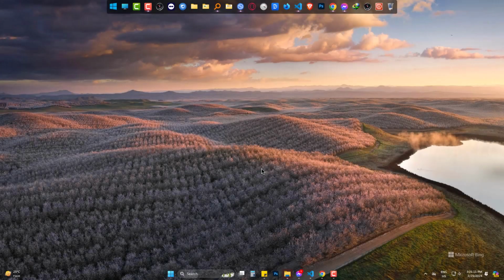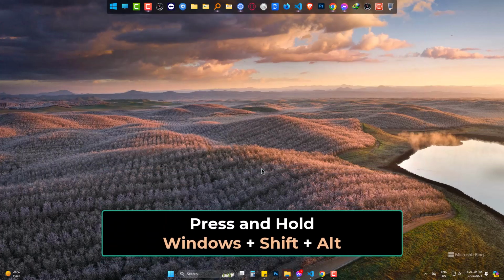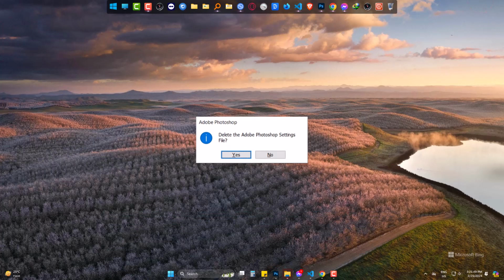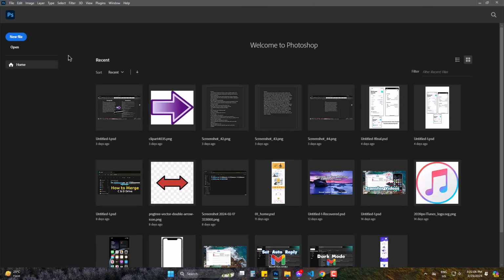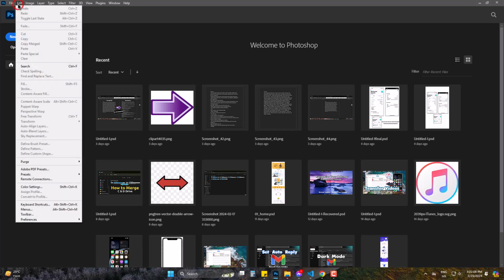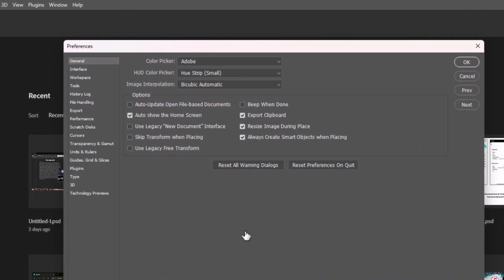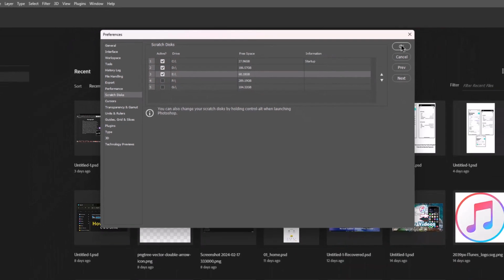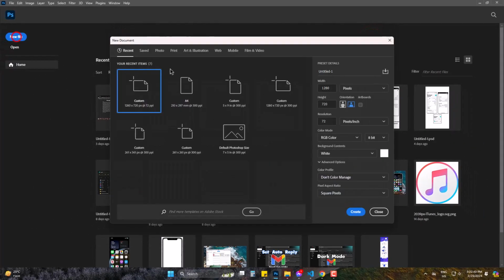FIX Photoshop "Scratch Disks Full" Error FAST! (Simple Steps)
**Struggling with the dreaded "Scratch Disks Full" error in Photoshop? ** Don't worry, you're not alone! This video will show you FAST and SIMPLE steps to fix this error and get back to editing your photos like a pro! So lets learn Scratch Disk FULL Adobe Photoshop Fix!

In this video, you'll learn:

What causes the "Scratch Disks Full" error: Understand why Photoshop throws this error and how to prevent it in the future.
Multiple ways to fix the error: No need to panic! We'll cover several solutions, from clearing your cache to changing scratch disk settings.
Easy-to-follow steps: Each solution is explained in clear and concise steps with visual demonstrations, making it perfect for beginners and experienced users alike.
Bonus tips: Optimize your Photoshop performance and avoid future storage issues with our helpful tips and tricks. ✨
Don't let this error slow you down! Watch this video and fix the "Scratch Disks Full" error to know How to clear scratch disk photoshop in 2024 minutes!

This video deals with following ideas:
Photoshop, Scratch Disks Full, Error, Fix, Fast, Simple Steps, Tutorial.